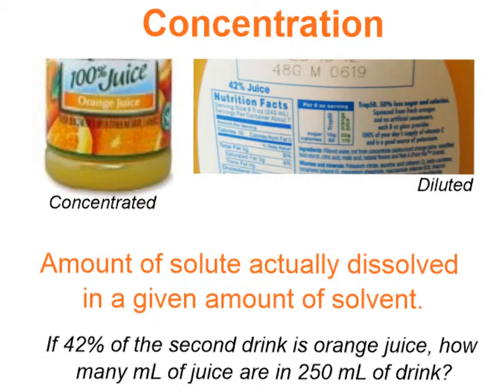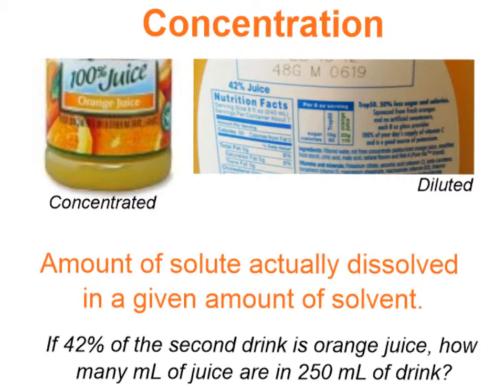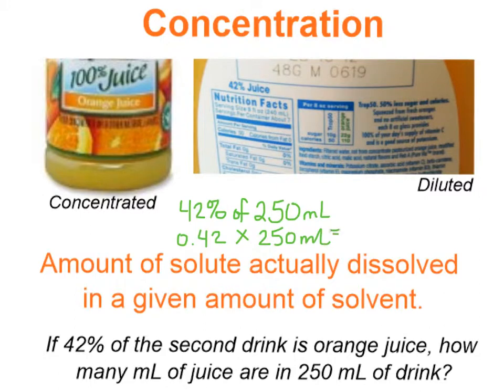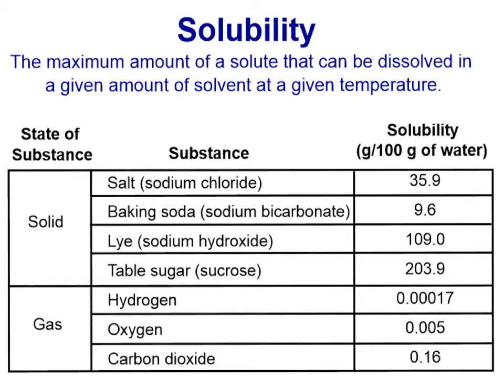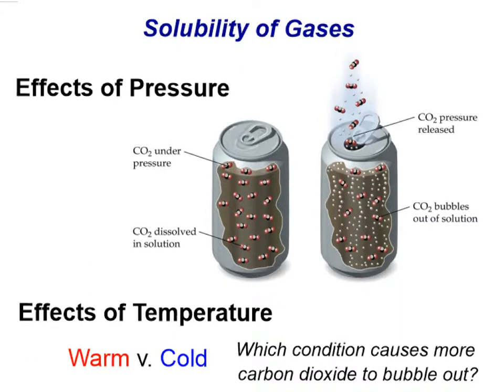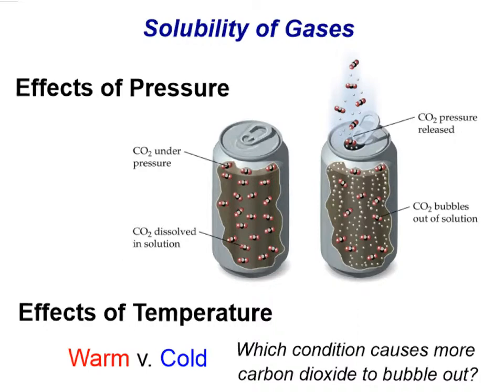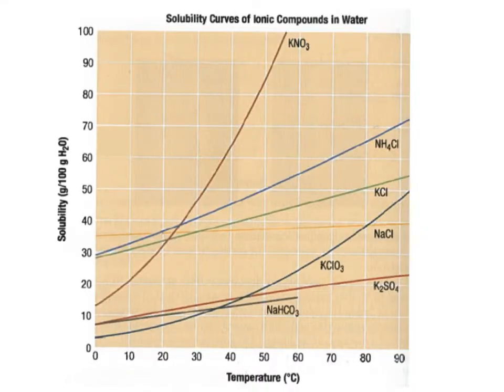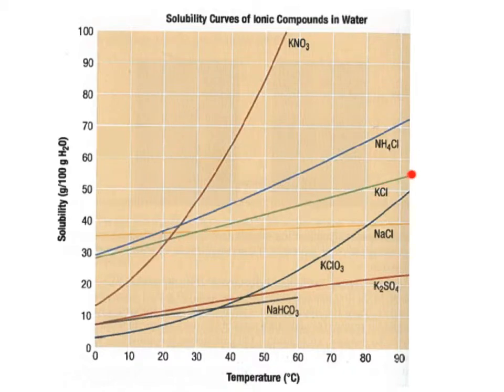Phys Sci 13.2 Concentration & Solubility